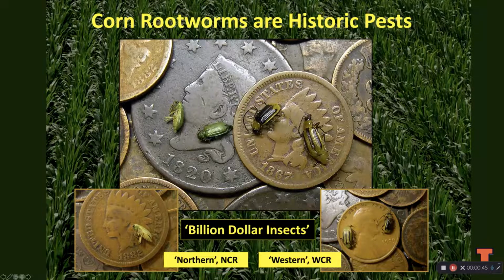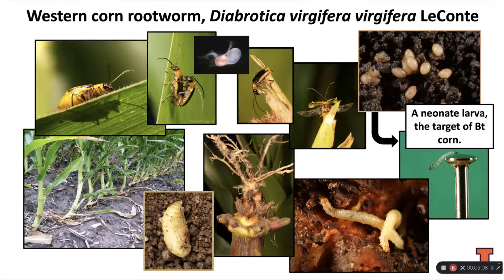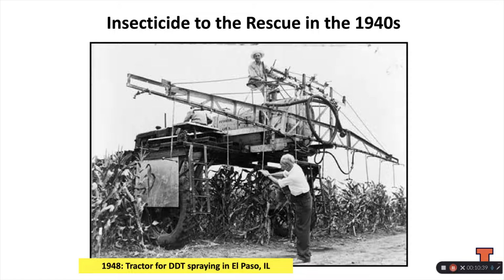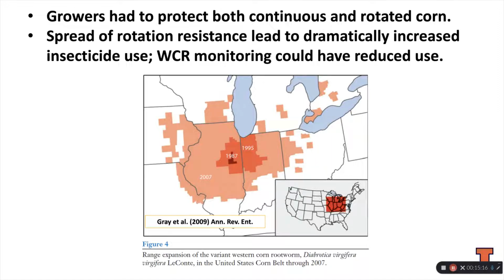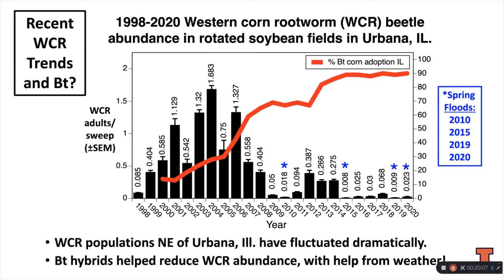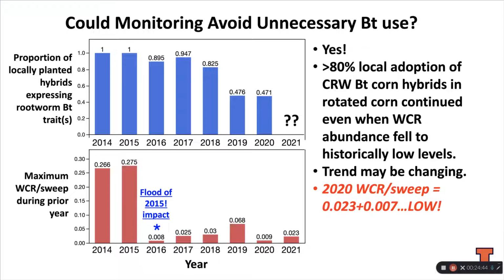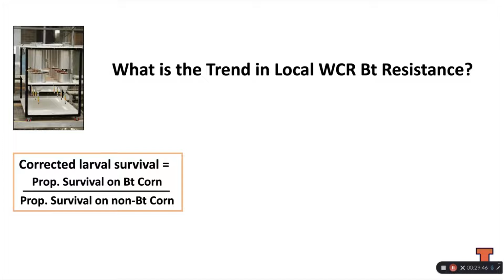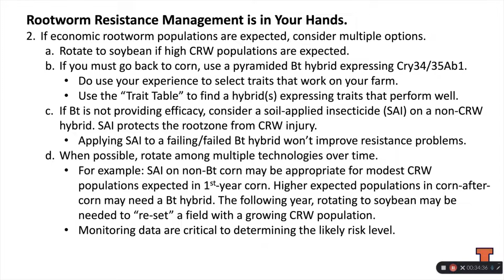Western Corn Rootworm Biology and Resistance Management- Dr. Joseph Spencer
This is a recorded presentation for 2021 CropFlix by Dr. Joseph Spencer of the Illinois Natural History Survey.

If you are a certified crop adviser (CCA) seeking continuing education units (CEUs), consider viewing this content on our Learn @ Illinois Extension platform in order to access CEU QR codes